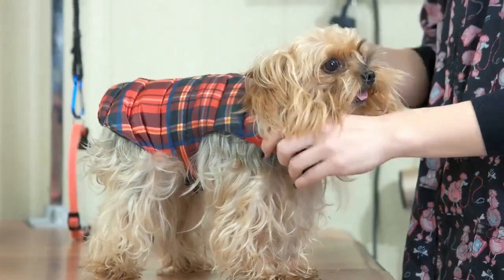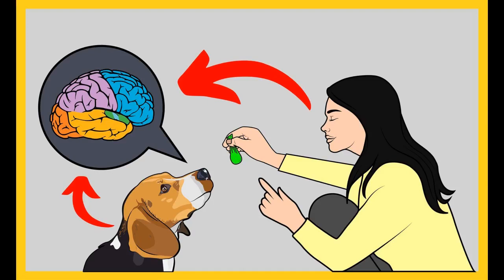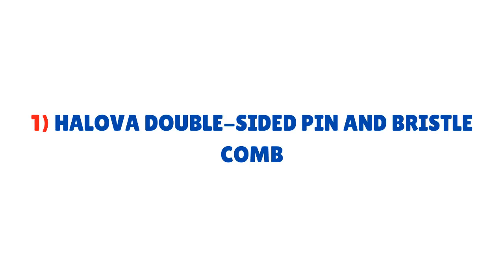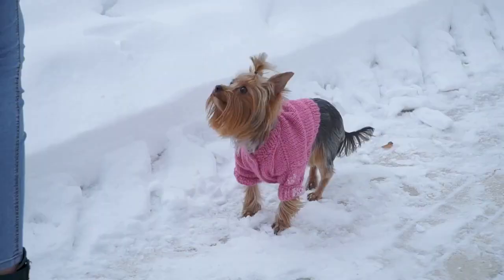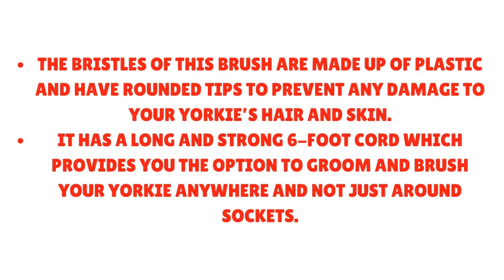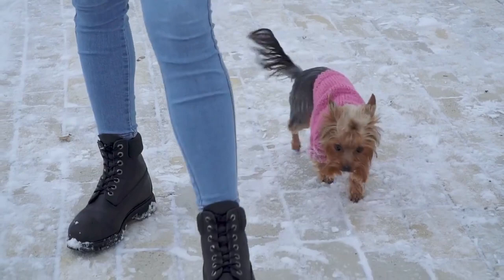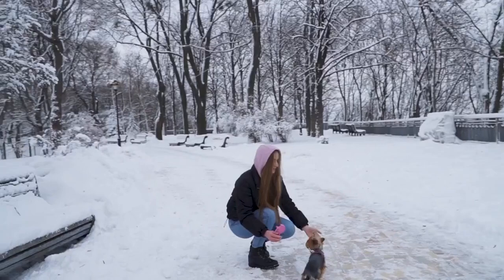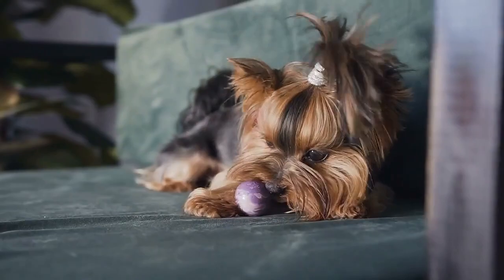Best Brushes for your Yorkie’s Coat and Other Best Grooming Tools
Best Dog Brushes and Grooming Tools are:

Pin & Bristle Brush
Slicker Brush
Ear Cleaner
Eye Wipes for Dogs
Best Dog Shampoo
Best Dog Toothbrush and Toothpaste
Nail Clippers for Yorkies

Should you Shave your Yorkie?

Yorkie coat and hair are unique and they require regular brushing and Grooming. If you want your Yorkie to look and stay healthy and cute as he is, you would need a list of Best Brushes for Yorkshire Terriers which would bring the best out of him.

Yorkies have a unique and silky coat which they love to show off. You might know that Yorkies do not have an Undercoat and their hair do not shed much as compared to other smaller dog breeds. They have thin strands of hair instead of Fur on their coat.

Since Yorkies lack an undercoat, their skin is much more vulnerable to various kinds of infections and problems as well. A Yorkie's skin is very sensitive as well.

This is why you need the Best Brushes for the sensitive skin of your Yorkie puppy.